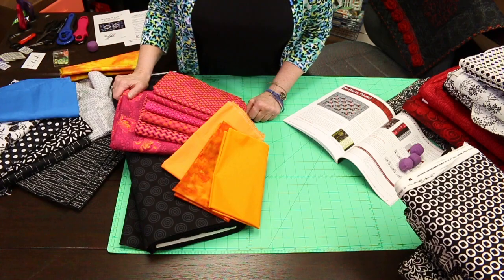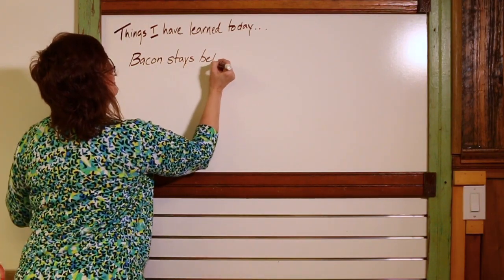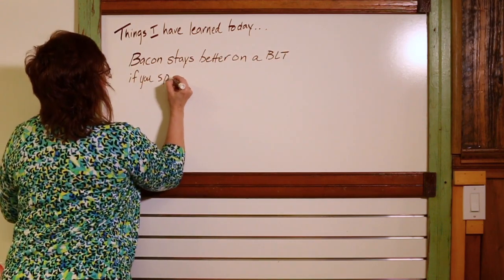The Kay Way: Episode 2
Let's take a look at fabric selection the Kay Way. It is a fun and gratifying process when you know what you are looking for. If you want dramatic, eye-catching and surprising quilts, let Kay teach you how she "auditions" fabrics and makes her quilts "pop"!